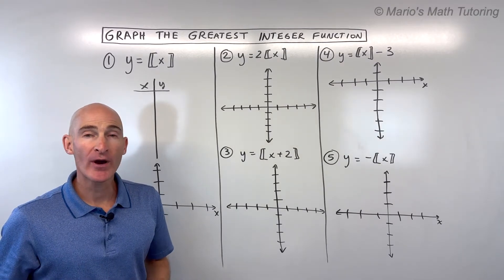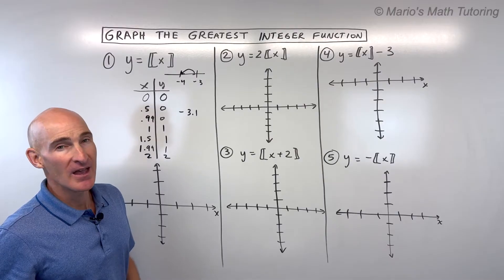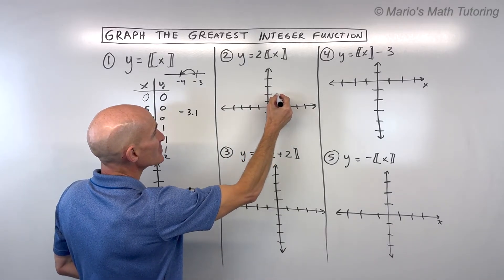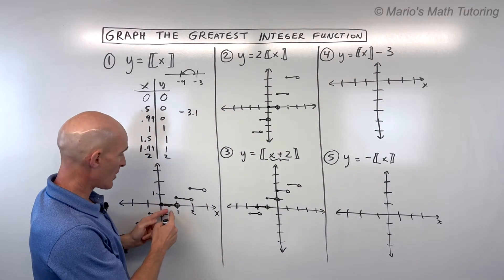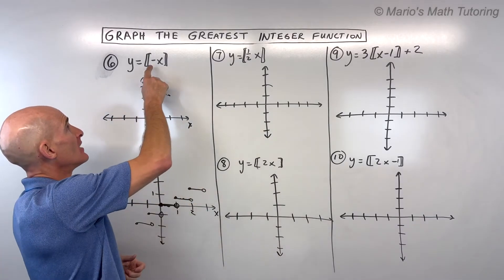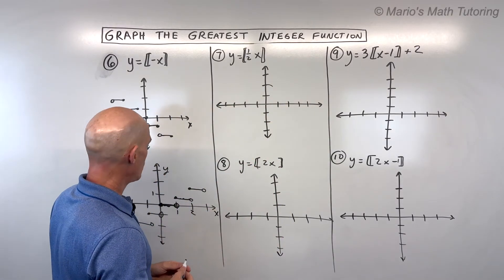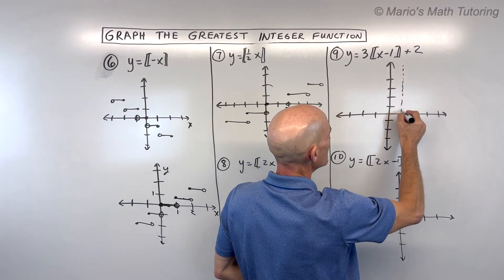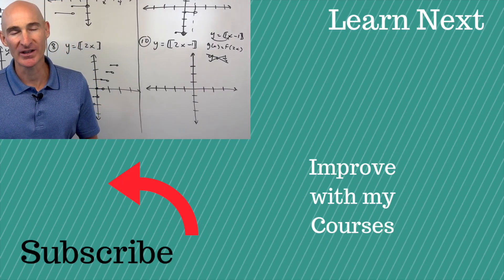Master the Greatest Integer Function (Step Function) - How to Graph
Learn how to graph the greatest integer function (step function) and understand its transformations! This video breaks down the core concept of rounding down to the nearest integer and then demonstrates how various changes to the function affect its graph. We'll go through 10 examples from easy to challenging, covering all major transformations.

In this tutorial, you will discover:

What is the Greatest Integer Function? Understanding the [[x]] notation and how it always rounds down to the previous integer.
Basic Step Function Graph: How to graph the parent greatest integer function, recognizing its "stair-step" pattern (closed on the left, open on the right).
Vertical Stretch/Shrink: How a coefficient in front of the function (a * [[x]]) stretches or shrinks the graph vertically.
Horizontal Shift: How changes inside the brackets ([[x + h]]) shift the graph left or right (opposite effect).
Vertical Shift: How a constant added or subtracted outside the brackets ([[x]] + k) shifts the graph up or down (same effect).
Reflections: How negative signs (-[[x]] or [[-x]]) reflect the graph over the x-axis or y-axis.
Horizontal Stretch/Shrink: How a coefficient inside the brackets ([[b * x]]) stretches or shrinks the graph horizontally (reciprocal effect).
Combining Transformations: Graphing functions with multiple transformations and understanding the order of operations.
This video is perfect for algebra and pre-calculus students learning about piecewise functions and transformations.

Timestamps:

0:00 - Introduction to Greatest Integer Function & Transformations
0:30 - Understanding the Greatest Integer Function (Rounding Down)
1:50 - Graphing the Parent Greatest Integer Function (Step Function)
2:55 - Example 2: Vertical Stretch (y = 2[[x]])
3:50 - Example 3: Horizontal Shift (y = [[x + 2]])
4:50 - Example 4: Vertical Shift (y = [[x]] - 3)
6:00 - Example 5: Reflection over the X-axis (y = -[[x]])
7:00 - Example 6: Reflection over the Y-axis (y = [[-x]])
8:00 - Example 7: Horizontal Stretch (y = [[1/2 x]])
9:20 - Example 8: Horizontal Shrink (y = [[2x]])
10:20 - Example 9: Combined Transformations (y = 3[[x - 1]] + 2)
11:50 - Example 10: Challenging Combined Transformations (y = [[2x - 1]]) & Order of Transformations